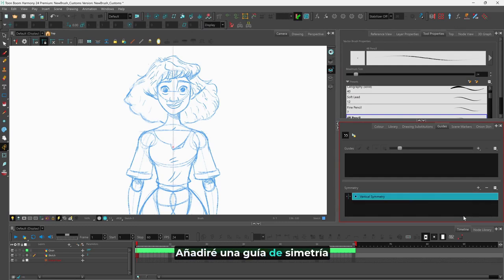Harmony 24 Herramientas de Dibujo | Subtítulos en español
Toon Boom Harmony es el estándar mundial para producciones de animación 2D; el motor de dibujo de Harmony ayuda a nuestro software a destacar sobre los demás. Para cualquier estilo de proyecto animado, desde líneas vectoriales sólidas limpias y precisas hasta líneas de mapa de bits con textura orgánica, Harmony ofrece a cualquier creador un surtido incomparable de herramientas de dibujo avanzadas.

Para más información sobre Toon Boom Harmony, visite: toonboom.com y docs.toonboom.com.

► Obtenga más información sobre las novedades de Toon Boom Harmony. Realice un recorrido por las funciones más recientes y descargue una versión de prueba gratuita de 21 días: